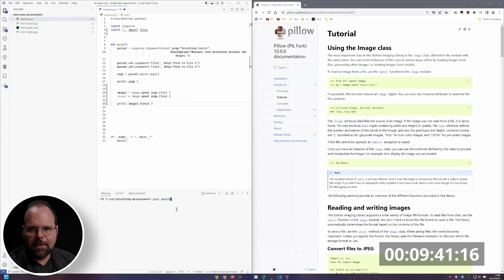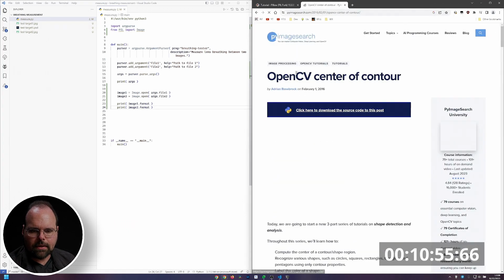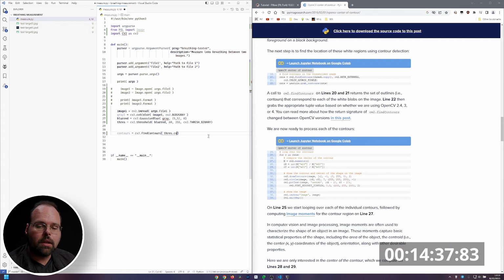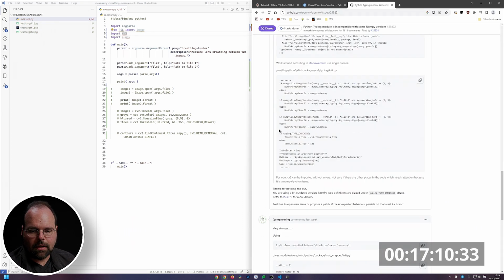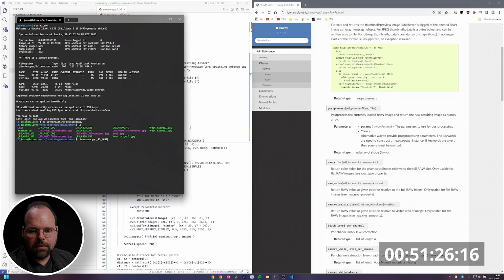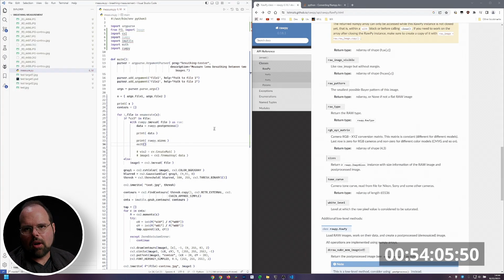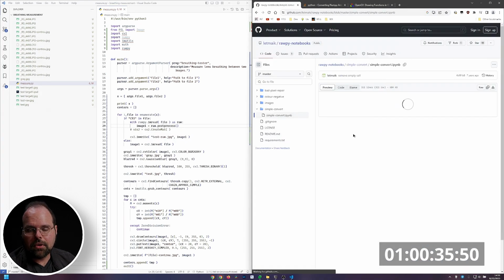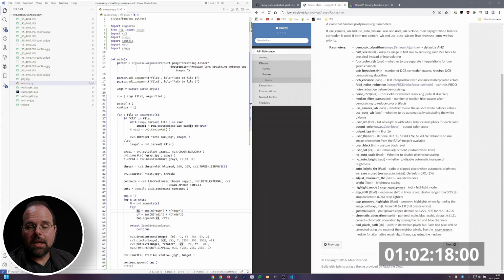Talking about Lens Reviews and Writing a Lens Test Script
Today’s Topic: Lens Reviews and writing test software.

Welcome back to another episode of the podcast. This time I’m again doing something a little different. Today’s I’m talking about lens reviews, and looking at the process of writing a really basic python script to make some basic measurements of lens breathing. On top of this this was intended to be a bit of an experiment to see how long it actually took me to write a simple script and as an opportunity to talk about how this both does and doesn’t apply to the much more complex task of writing complex, robust, and reliable software for an embedded system like a camera.

Gear I Use to Make Videos